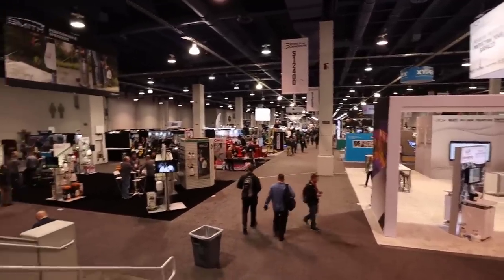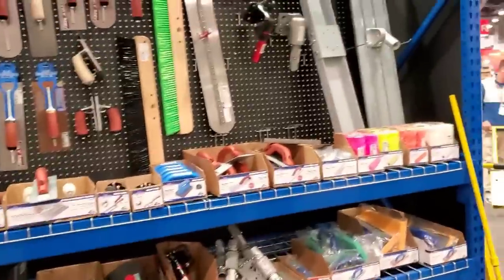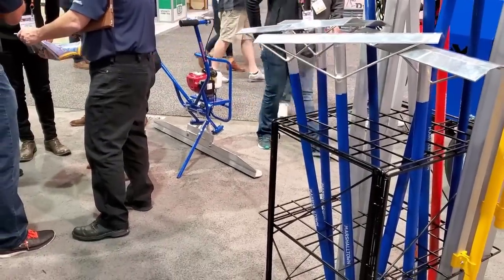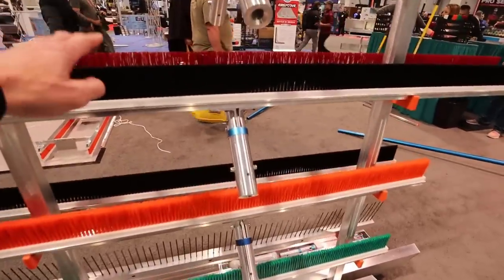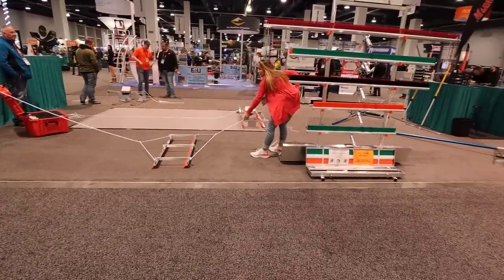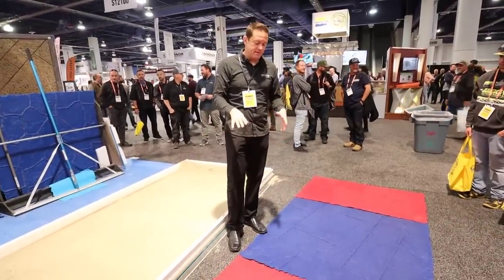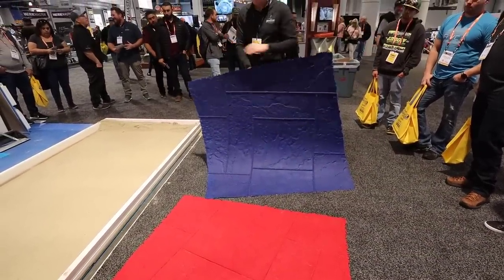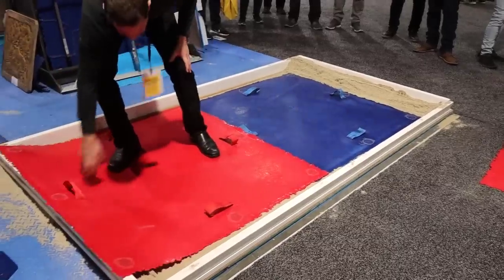New Concrete Tools & Equipment From World Of Concrete 2020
Here's some new concrete tools and equipment I saw at the World of Concrete 2020 in Las Vegas, Nevada. This show had it all, from concrete mixer trucks, pump trucks, power trowels, laser screeds, hand tools, and much more. What new tools are you looking for in 2020?

USE THE SAME TOOLS I DO:

FLOOR FINISHING POWER TROWELS:

MARSHALLTOWN SHOCKWAVE VIBRA-SCREED:

TOPCON LASER LEVEL:

DEWALT PENCIL VIBRATOR TOOL:

INVERTER GENERATOR LIKE WE USE:

HAND FINISHING KNEE BOARDS:

MAG FLOAT & STEEL TROWEL SET:

2" MARGIN TROWEL:

CONCRETE PLACER OR KUMALONG:

CONCRETE FINISHING BROOM:

CONCRETE SCREED:

CONCRETE EDGER:

CONCRETE GROOVER:

BOSCH HAMMER DRILL: